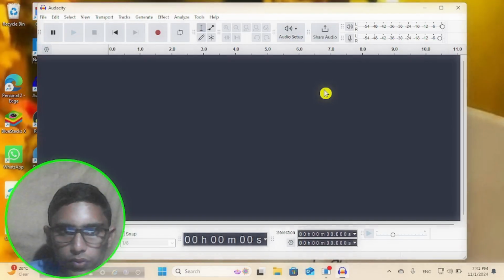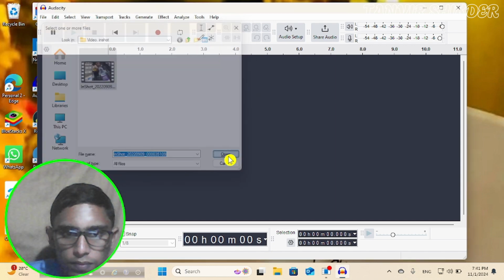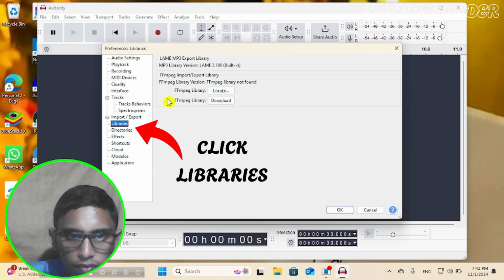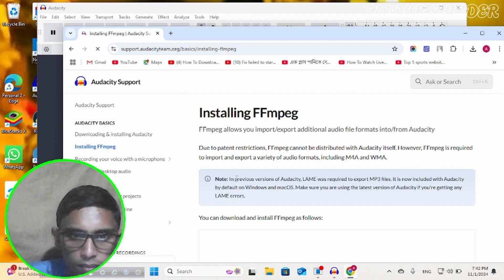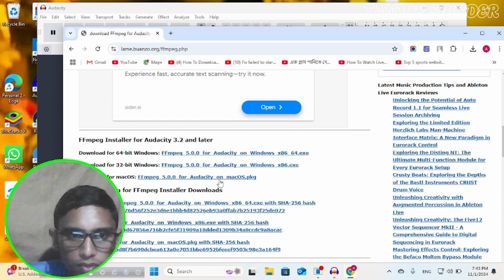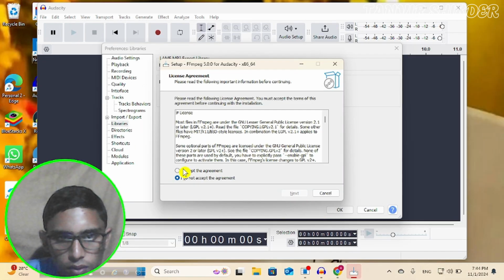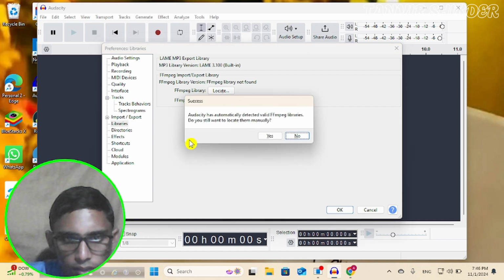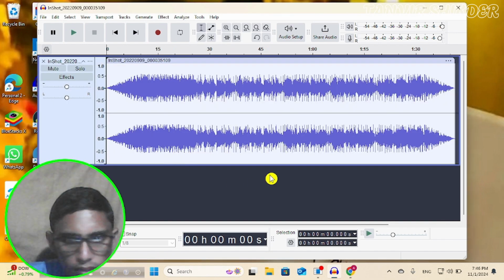audacity video import problem solve.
In this video, I show you how to import audio from a video into Audacity. To solve this problem, make sure you have an internet connection. By following my instructions, you can easily import audio from a video in Audacity.